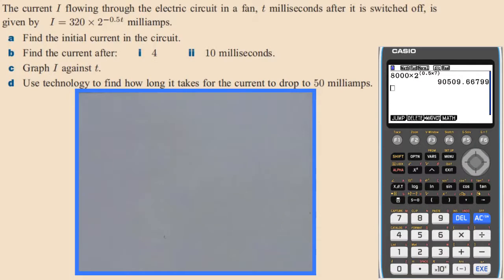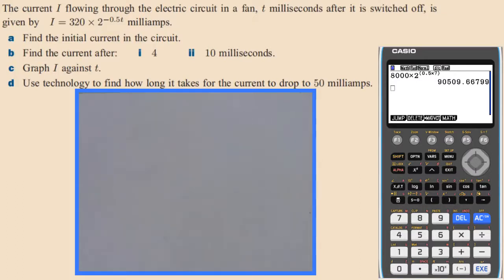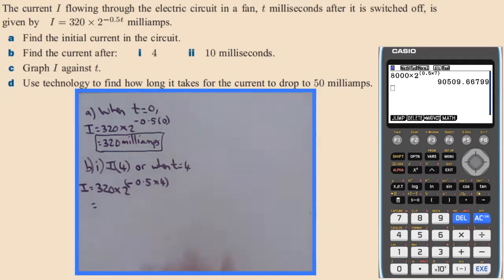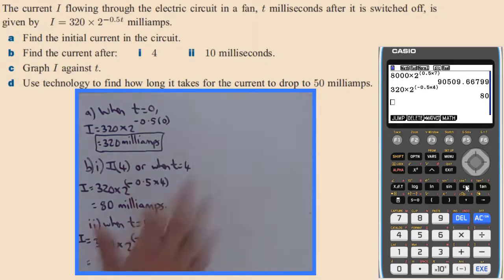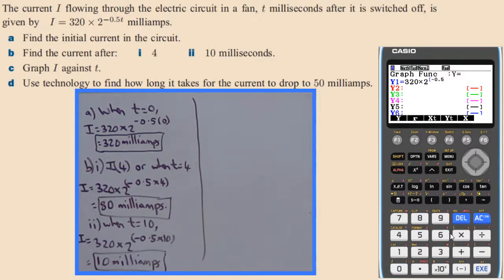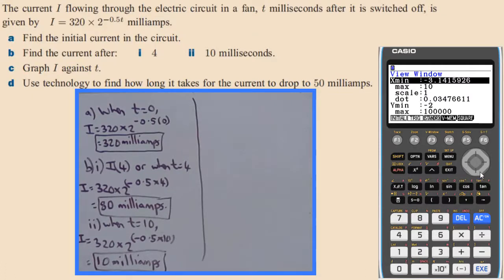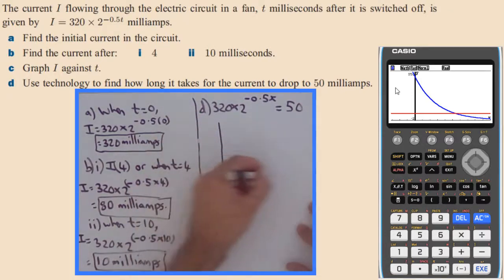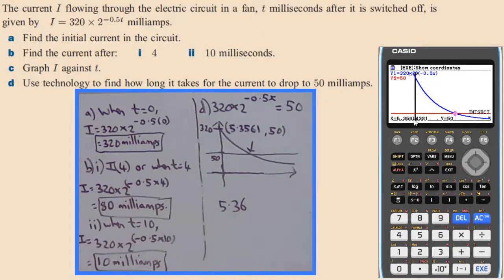Exponential decay modelling. Current in a circuit after switching off. Casio fx-CG50